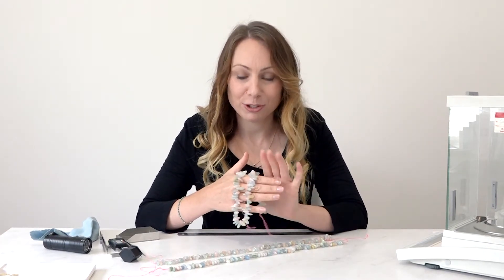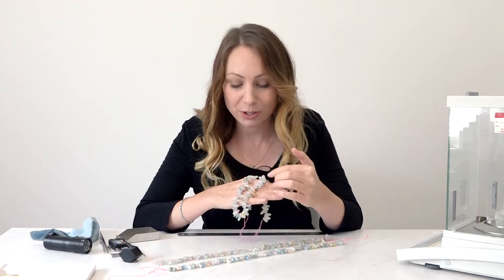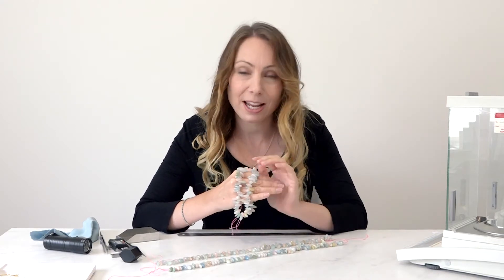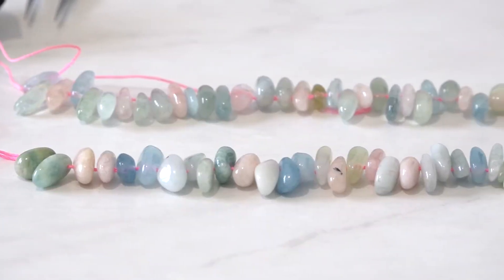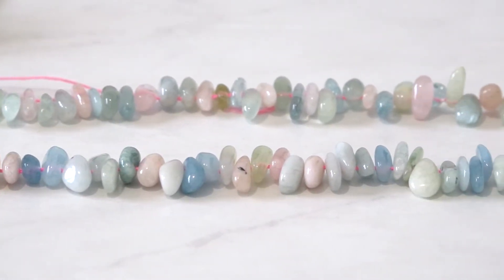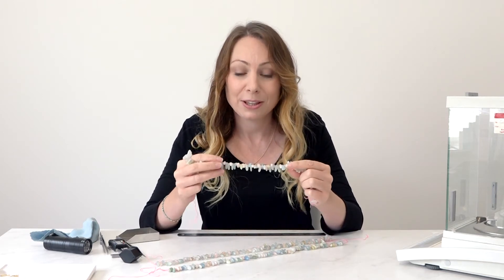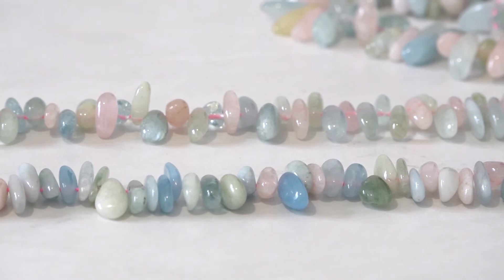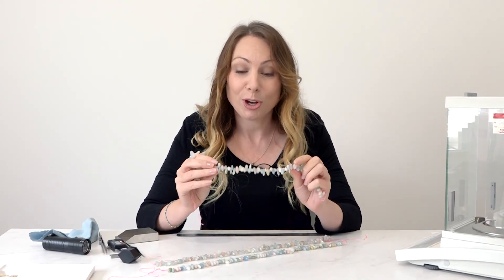Multi Beryl Long Nuggets 38cm Over 100-Pieces (KRNP23)